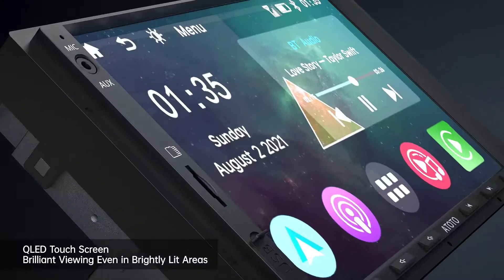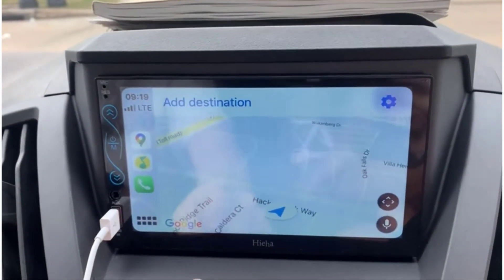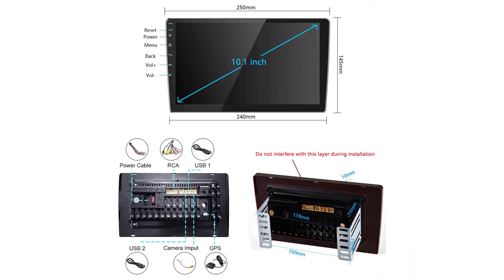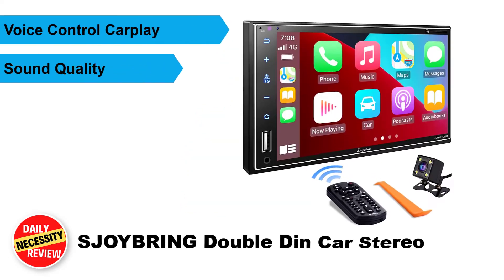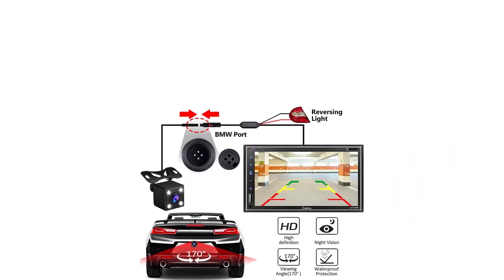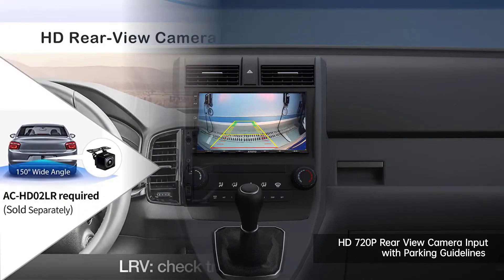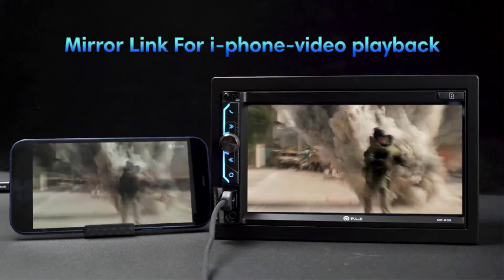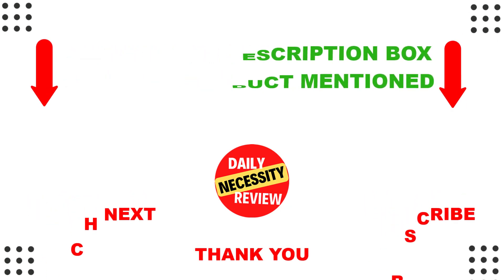Best 5 Car Stereos With Backup Camera Review And Buying Guide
✔️Best 5 Car Stereo With Backup Camera

📌 Products Link 📌

✅ 1.

✅ 2.

✅ 3.

✅ 4.

✅ 5.

Hey guys in this video we are going to be checking out the best product. You can buy it right now. We made this list based on our personal opinion and hours of research & we have listed them based on type of  features and price. We have Included options for every type of user so whether you are looking for a best budget.